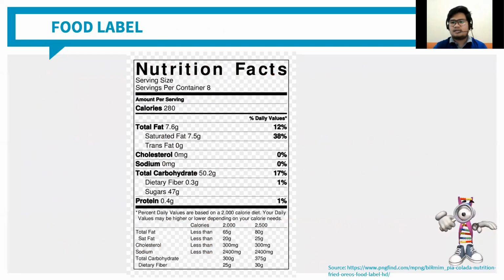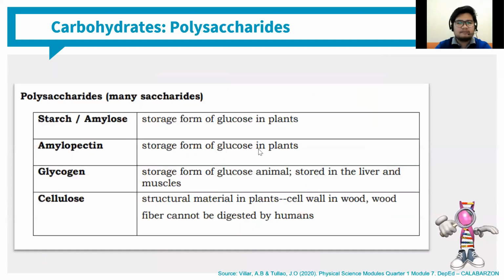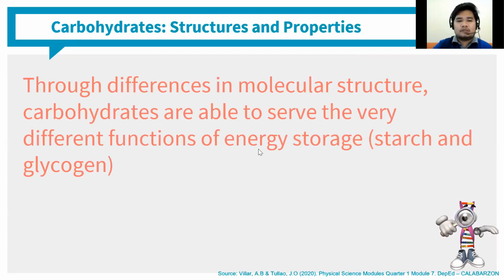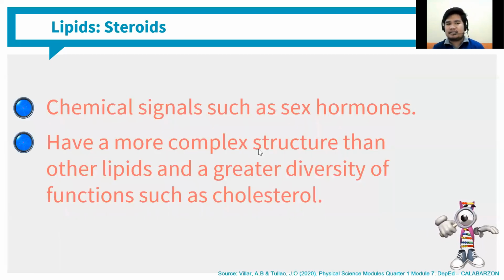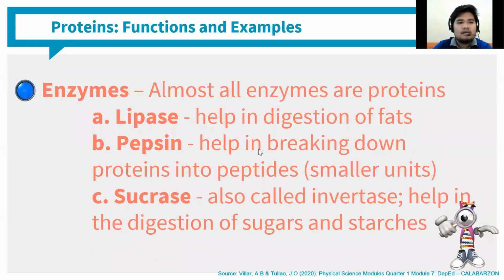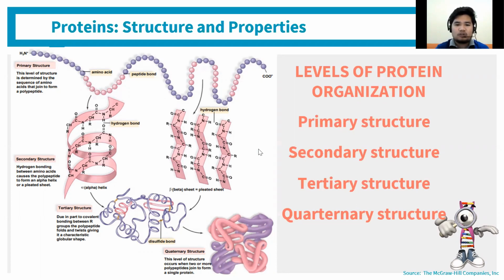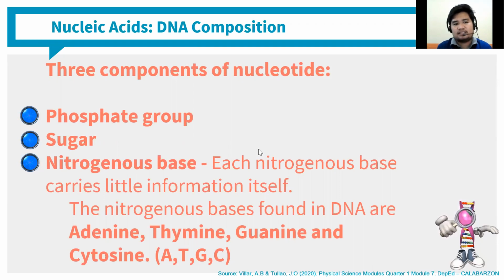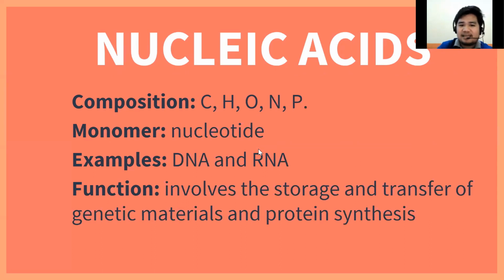PHYSICAL SCIENCE - MACROMOLECULES (CARBOHYDRATES, LIPIDS, PROTEINS, NUCLEIC ACIDS)_DEPED SHS CORE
This video lesson explains in details the four chemical building blocks of life from which all organisms are assembled.

It is only intended to help our fellow teachers and learners.
Furthermore, this post is created for information, education, and dissemination.